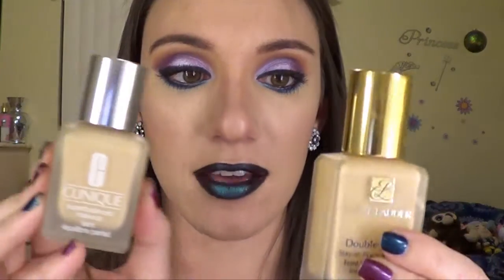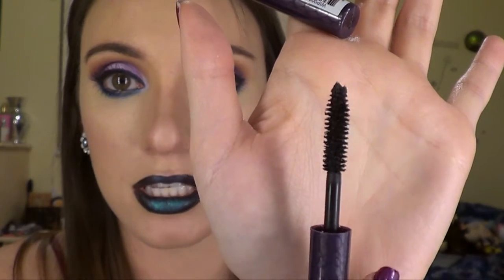2015 Yearly Favorites!! | Brittany Marie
Hello everyone! As you are watching this I am making my way through my first day of classes , oh noooo! lol  I was thinking about doing some videos related to organization/college tips.  If you happen to read this let me know what you would like to see in the comments! It can be related to anything, this year I really want to focus on developing content that you all want to see! Also comment 'sugar rush' below if you catch my almost tragic situation when talking about a certain product ;) Love you all, and I hope you are having a wonderful day!

*4-5 Deluxe sample size to full sized beauty products for only $10 a month!

*Stock up on designer goodies without breaking the bank!

FTC: I purchased all the items in this video with my own money. All opinions are 100% mine and only mine.